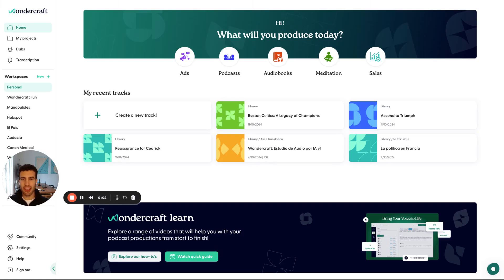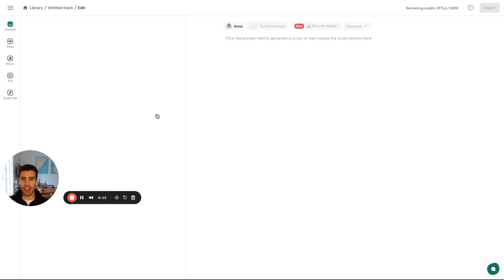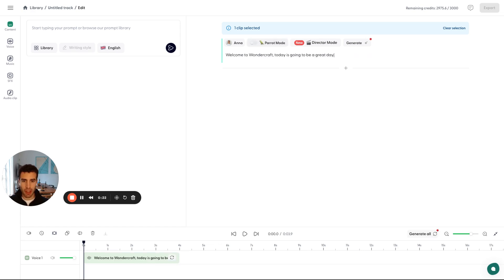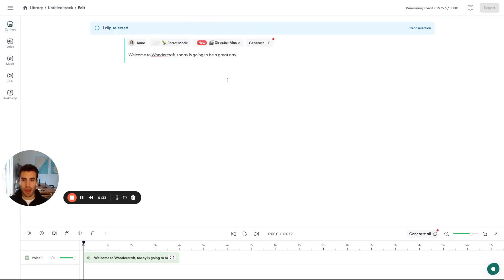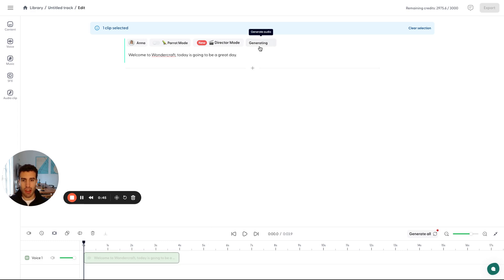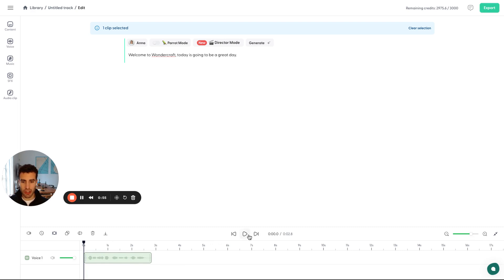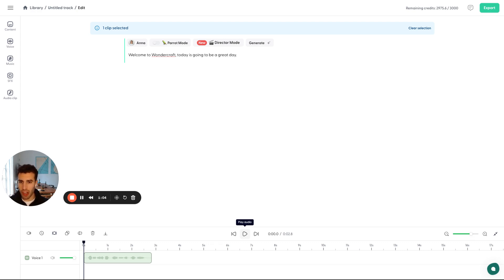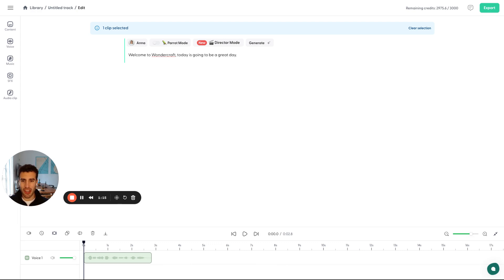Getting Started with Wondercraft: Create Your First Audio Track | Part 1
Welcome to Wondercraft! In this video, Dimitris walks you through the basics of getting started on the Wondercraft platform. This is the first video in our tutorial series, where we’ll guide you step by step through creating your own voice tracks and navigating the audio studio.

In this episode, you’ll learn how to:

- Create a new track on Wondercraft.
- Add and manage your text in the audio timeline.
- Generate voice clips from your text and review the results.

Happy creating!